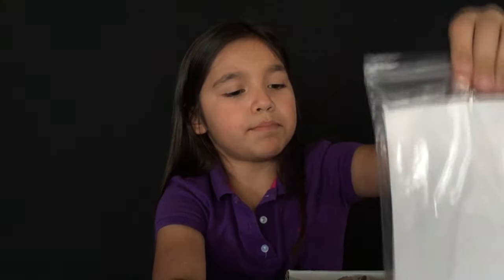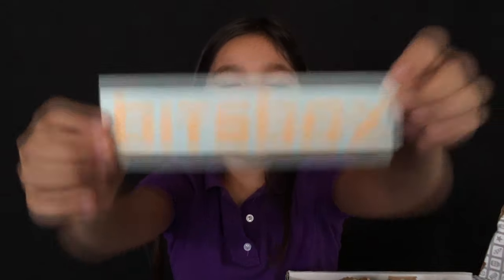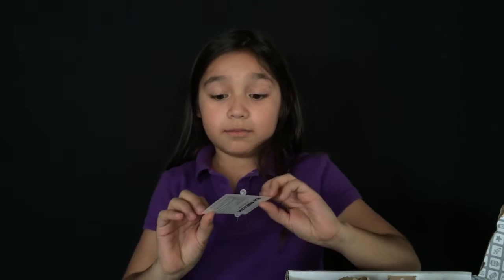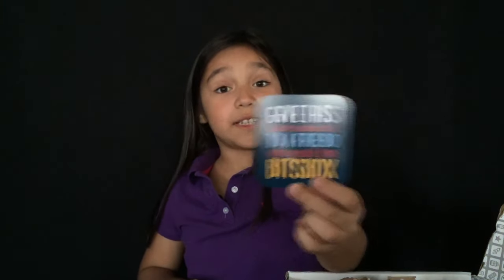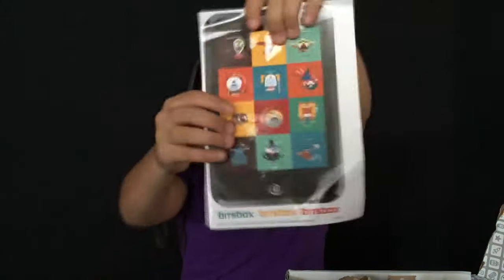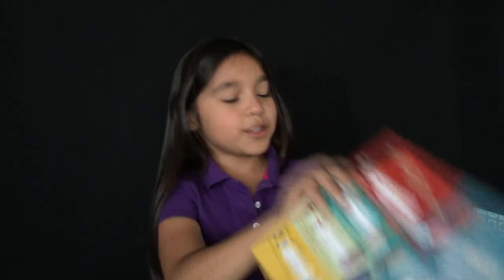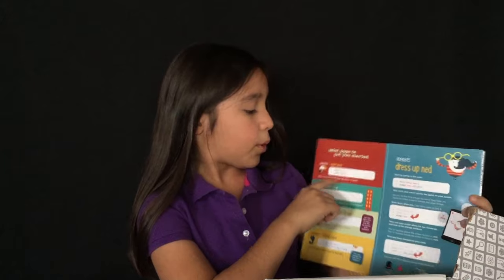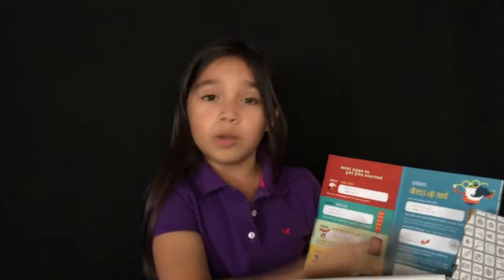Bitsbox Review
Here is where you can demo it and buy it.